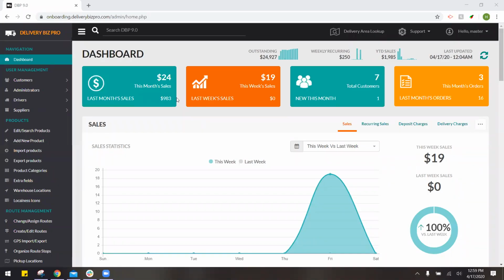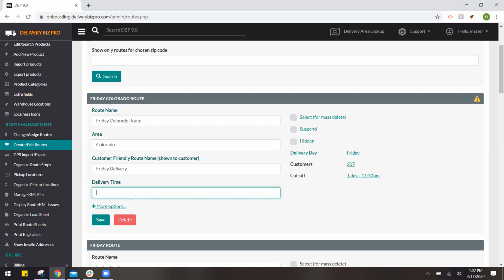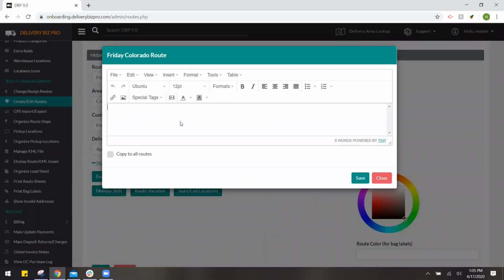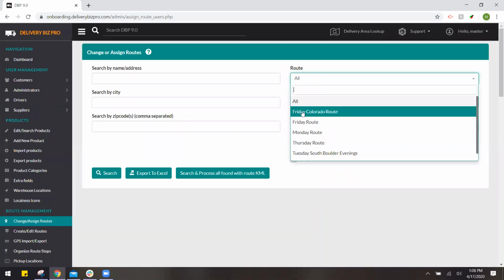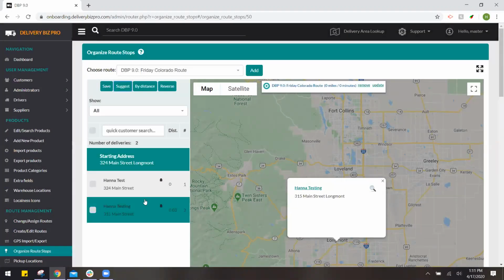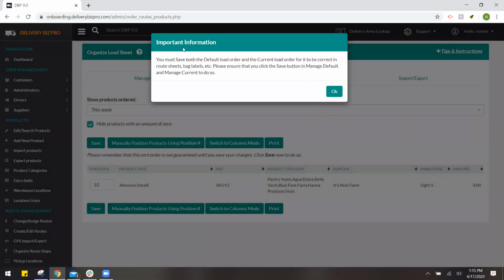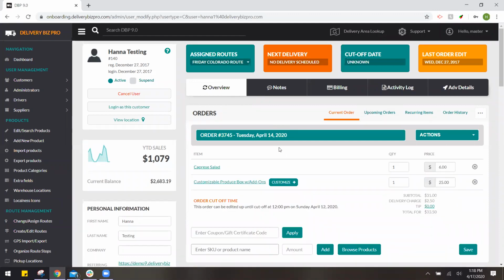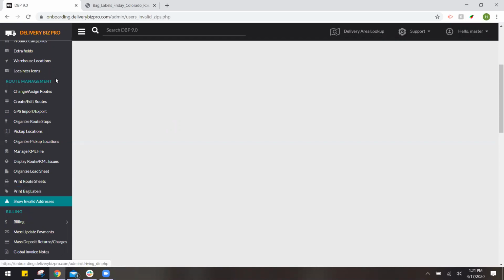Routes Management Training